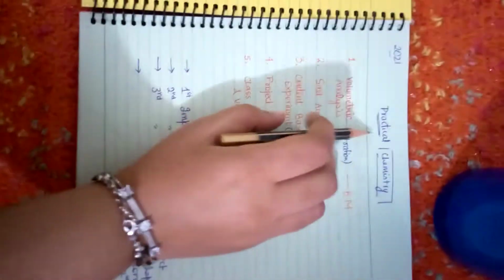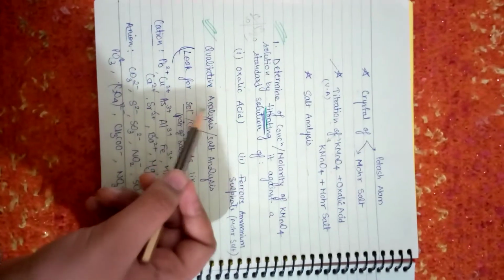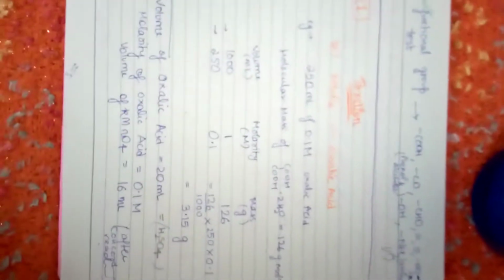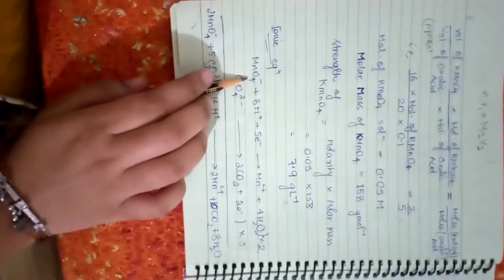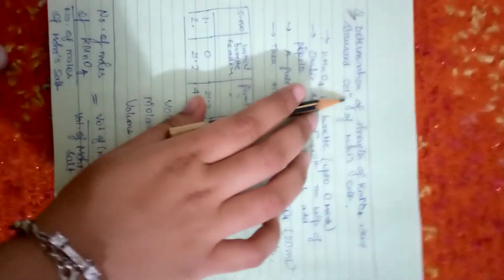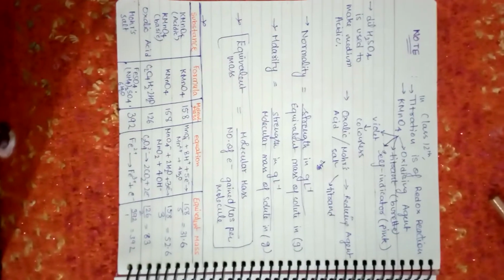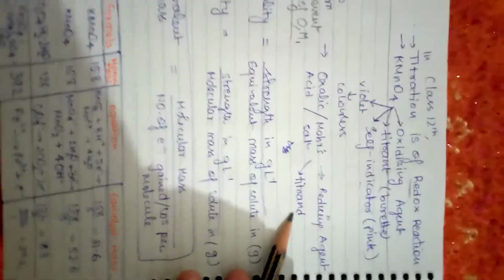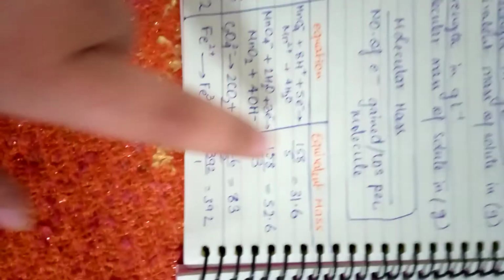chemistry practical 2021||||||short notes and lot of more.....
this video is about the upcoming chemistry practicals 2021 boards, it might help you as you are in 12th so lets check it. 😉